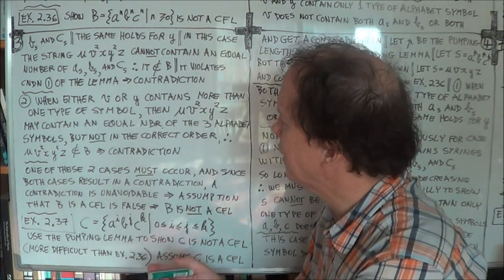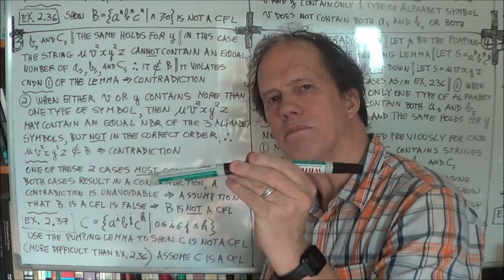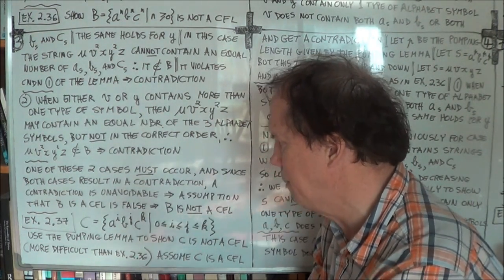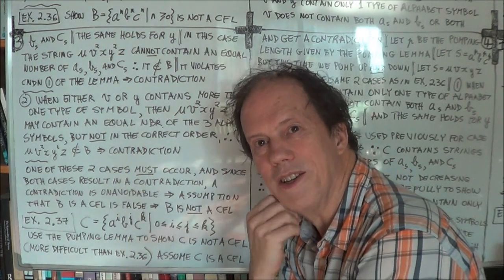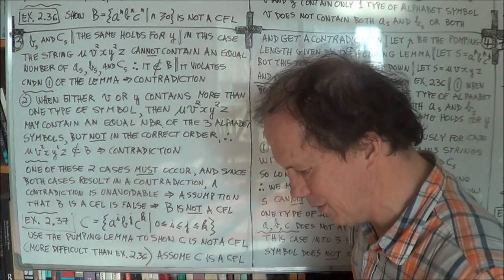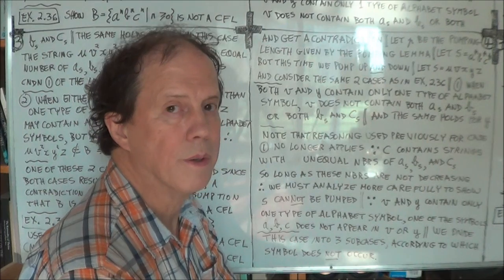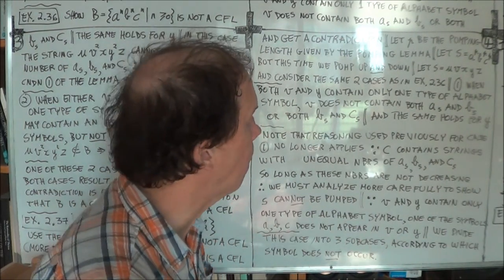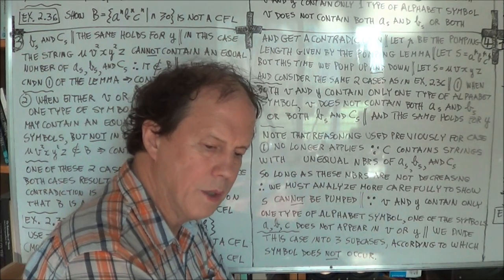deGarisMPC ThComp2jj 1of1 Sen,M1,Sipser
Theory of Computation (Sen, M1, Sipser) Lect. 2jj ("CntxtFreeLangs"), Part 1 of 1